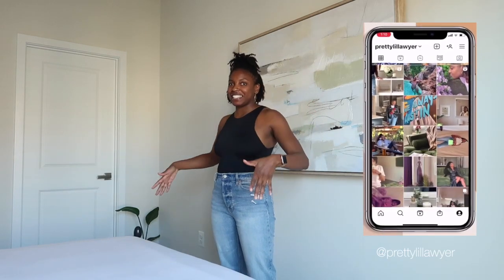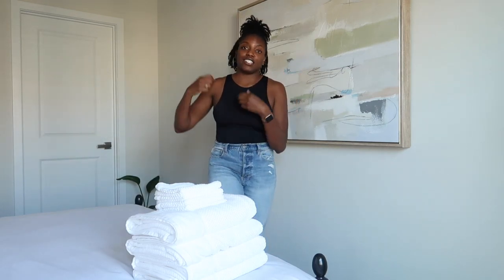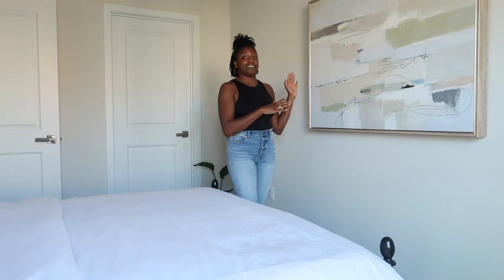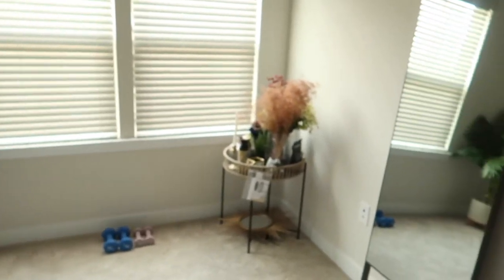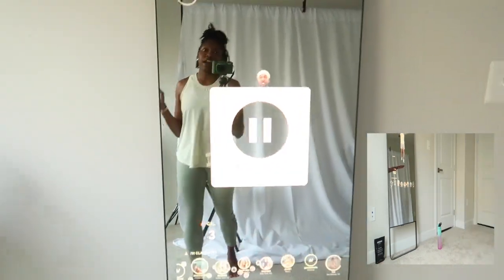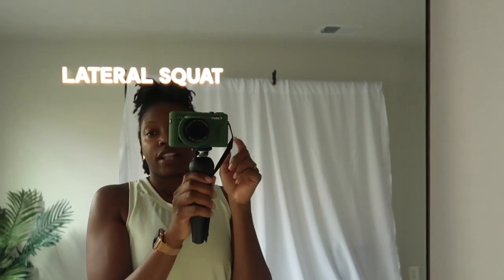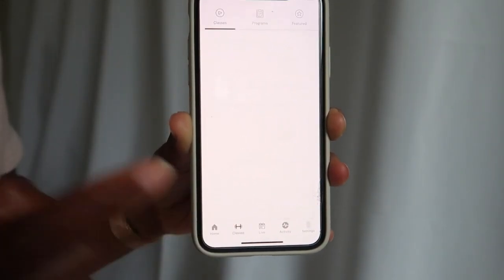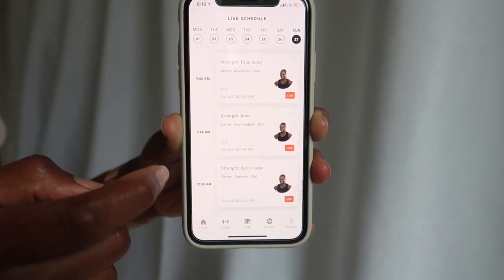Guest Room Update & Mirror Review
On Today's episode of Prettylillawyer Purchases, I'm sharing updates to my two main quest spaces including how I make them comfortable for guests while maintaining their functionality when the guests aren't here.

GetTheMirror - full review at 5:20